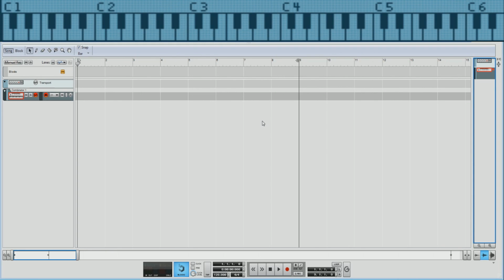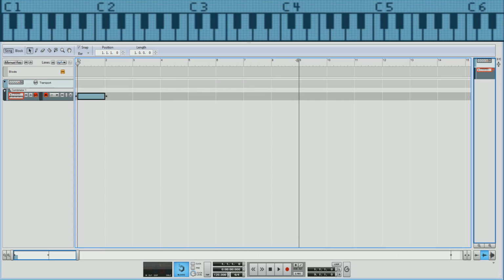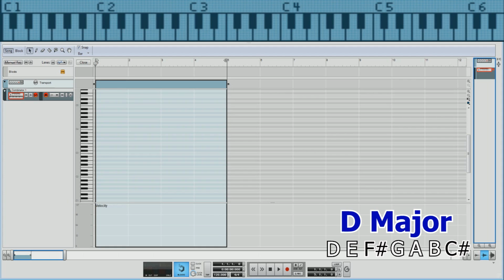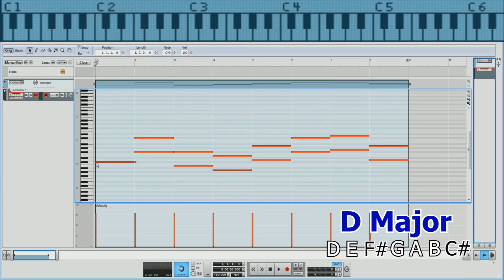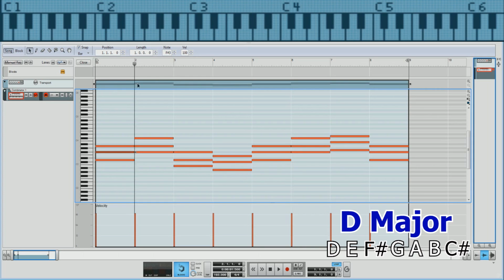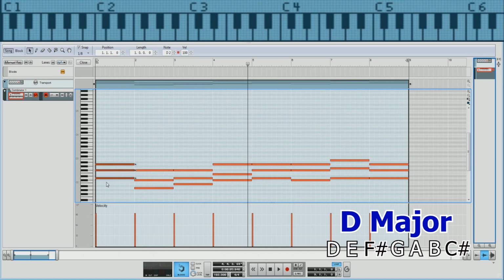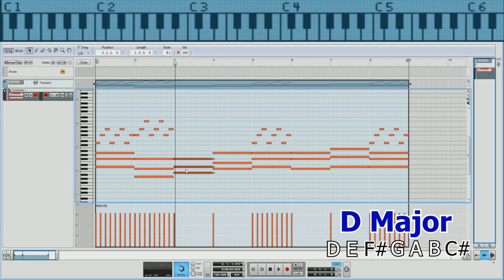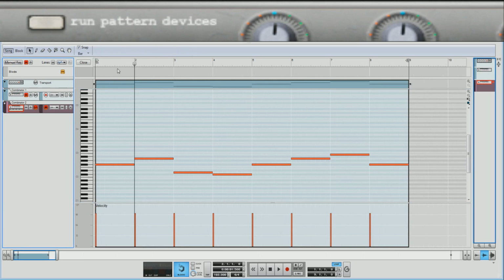Music Tutorial - Building a Melody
Today I bring you a tutorial (albeit rather informal) for the basic "formula" behind building a melody. I show you how to know which note is which on a keyboard, teach you a little bit about keys and what they mean, and tell you how chords are made and how the melody is built off of them. This is by no means meant to be followed word for word, as music is better if you let your mind free (that's deep son), but this should help you if you want to make some music but don't know where to start. I read them all.